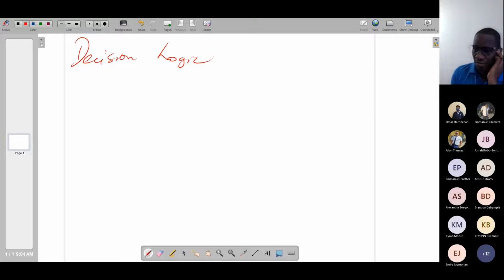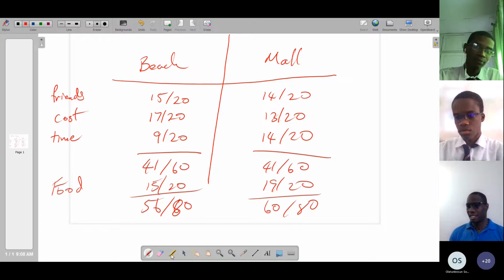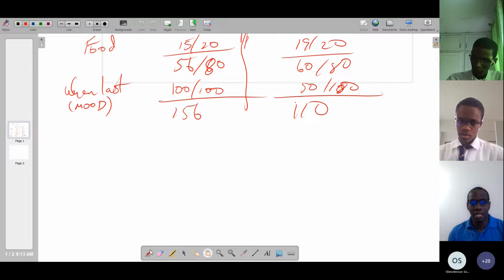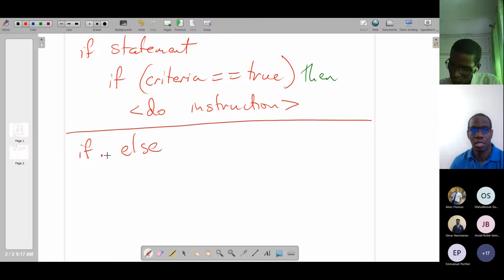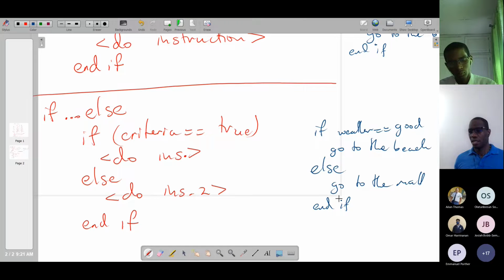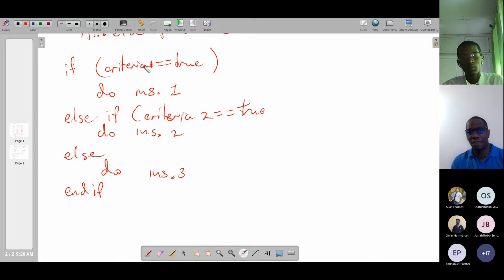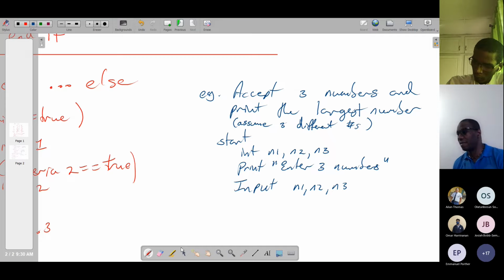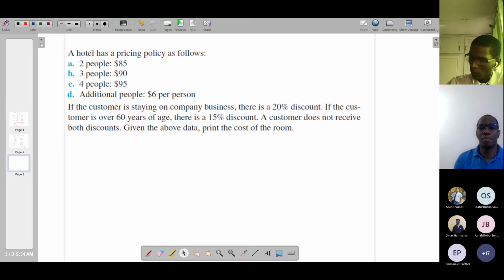3 Computer Science Unit 1 Decision Logic 20211109 Intro and Content